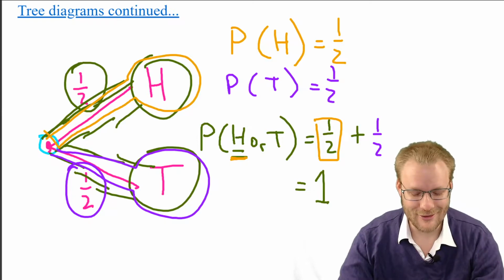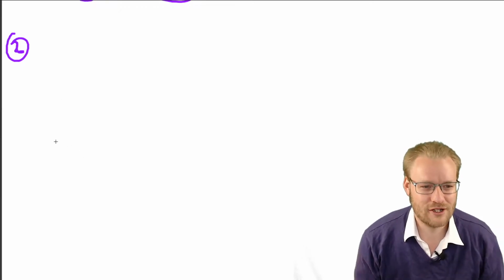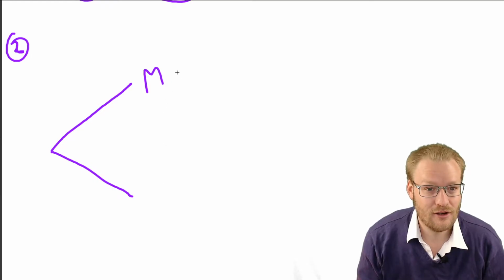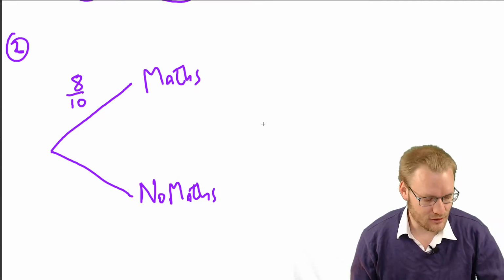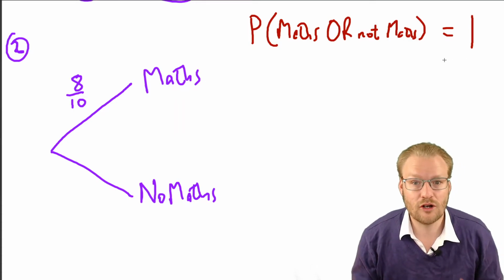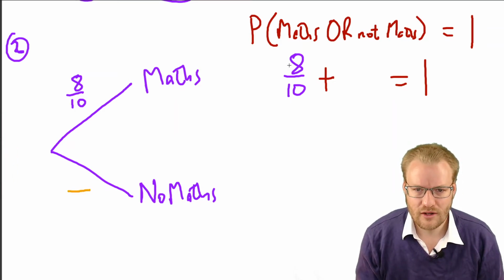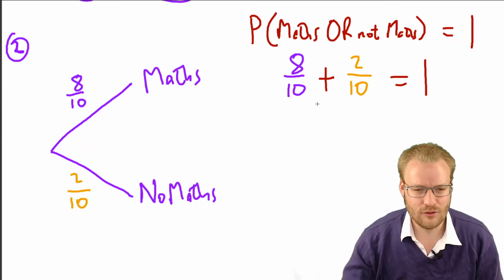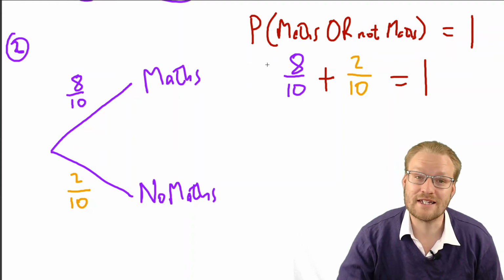Grade 9 Maths BE 2020 Tree 02